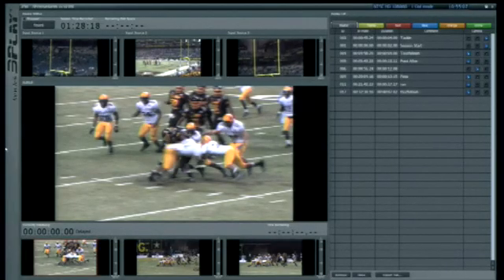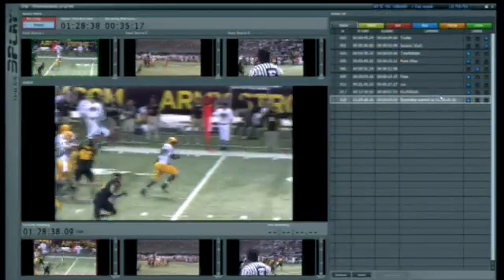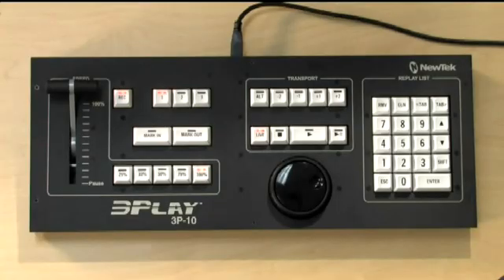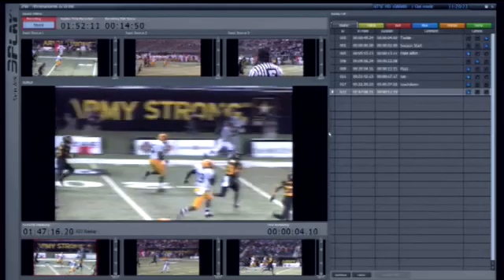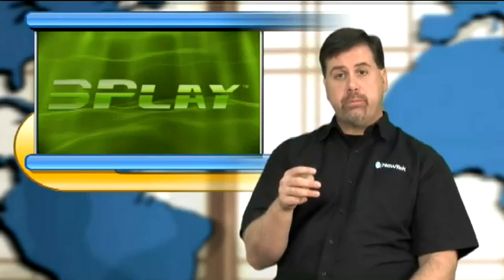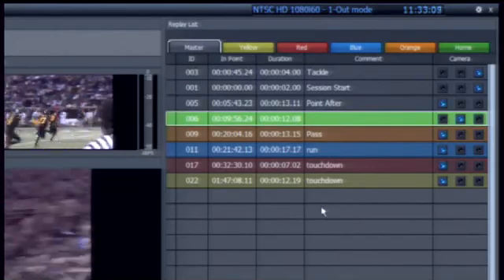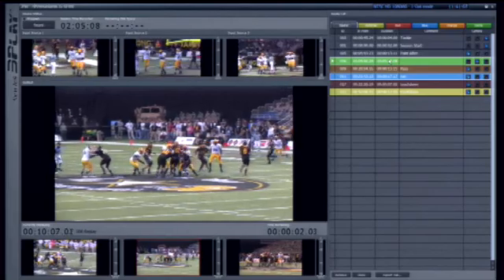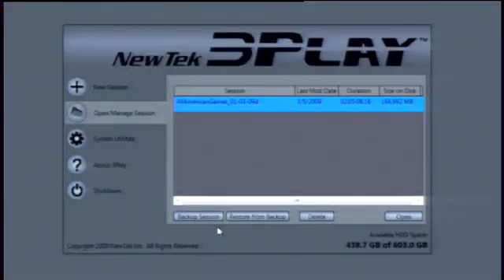NewTek 3Play 330 Demo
Slow motion instant replay.

Get it with 3Play™ 330. An affordable option used by sports broadcasters, teams, leagues, schools, and other organizations to enhance production. Compact and portable. Take it anywhere for ultimate flexibility.
Comes complete with its own convenient control surface, for a hands-on connection to each and every play.

In HD.